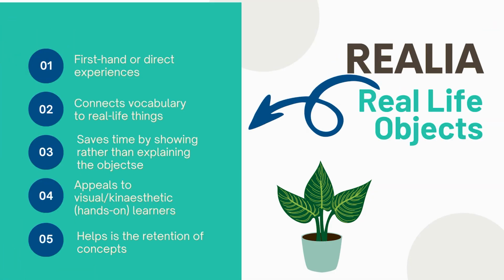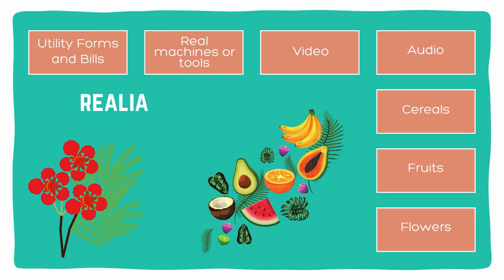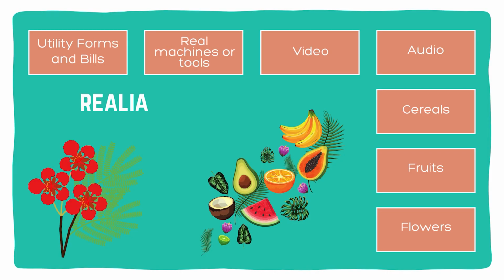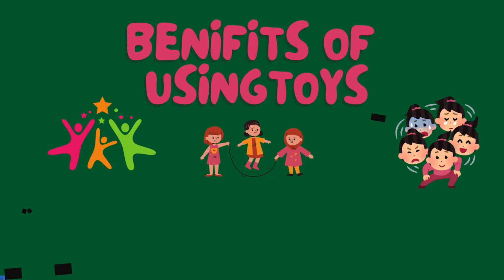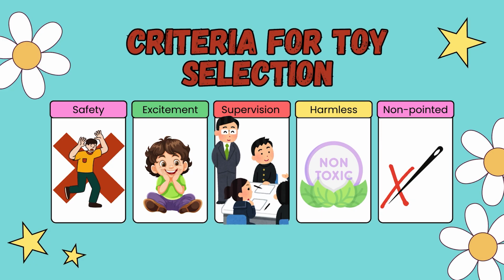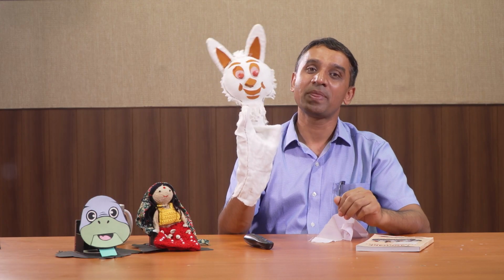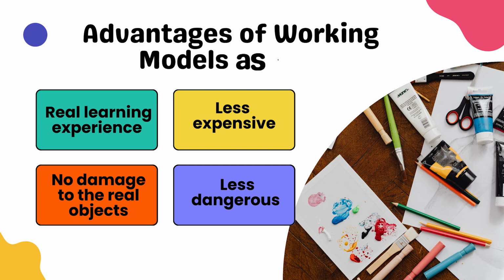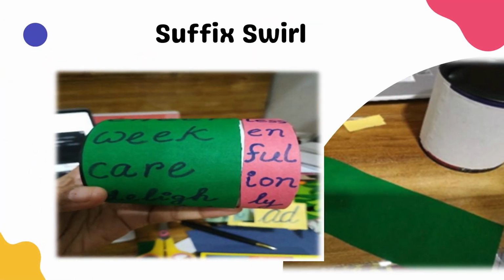Learning Teaching Material PART 2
Features of Learning Teaching Material, Writing Boards as Teaching Material, Realia as Teaching Material, Toys as Teaching Material, Puppets as Teaching Material, Models as Teaching Material